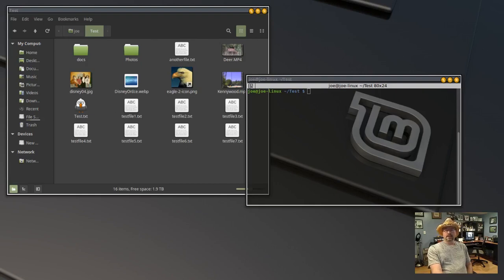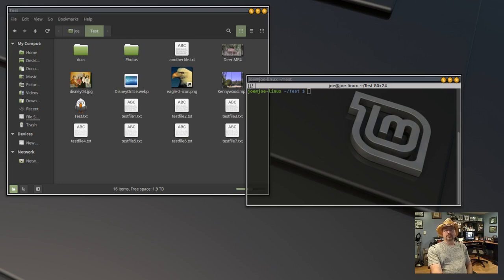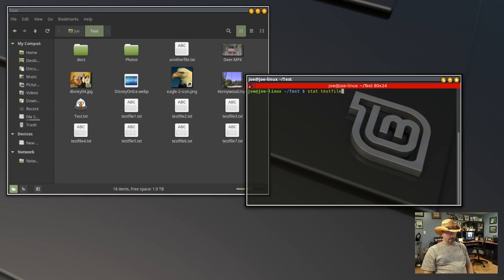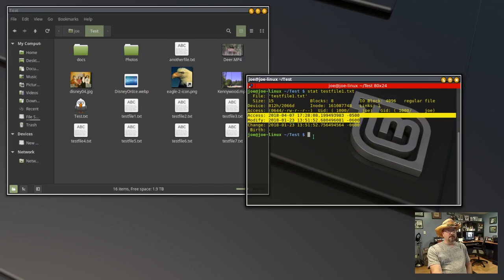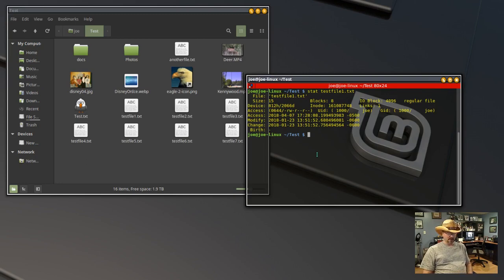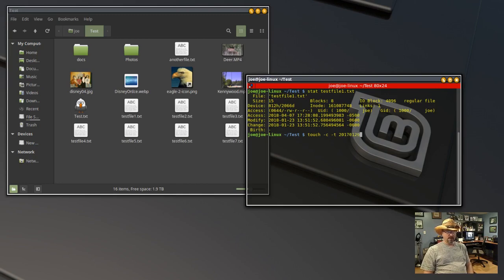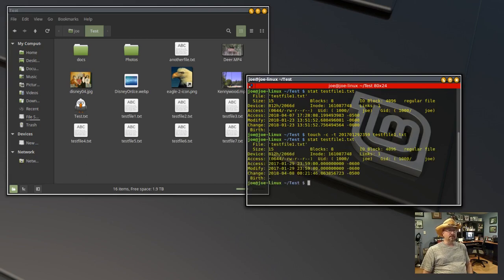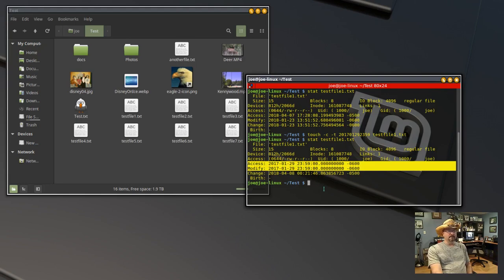Change File Access And Modification Date & Time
How to modify the file access and modification dates and times in Linux using the 'touch' command.